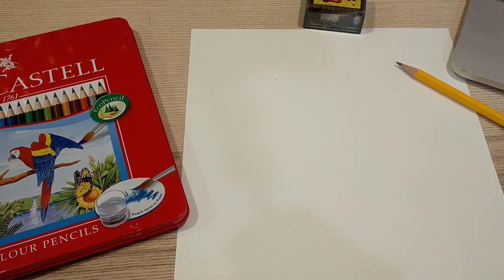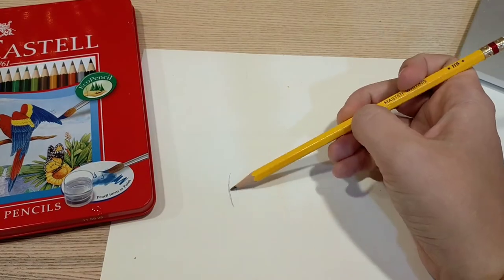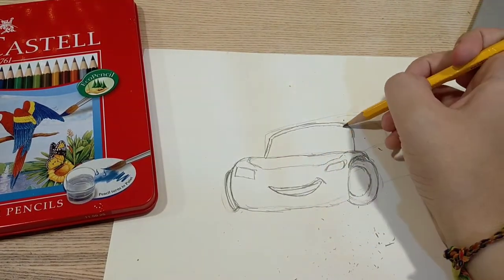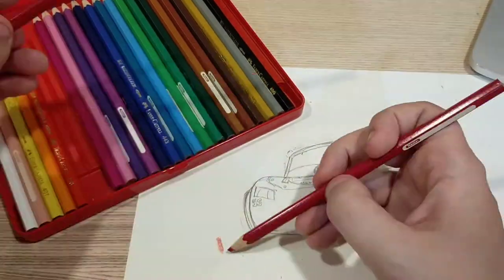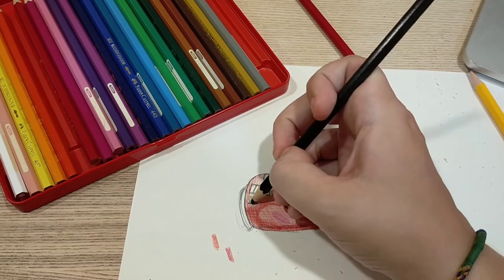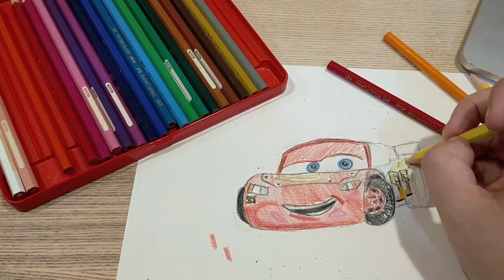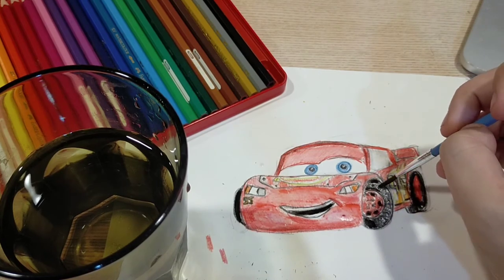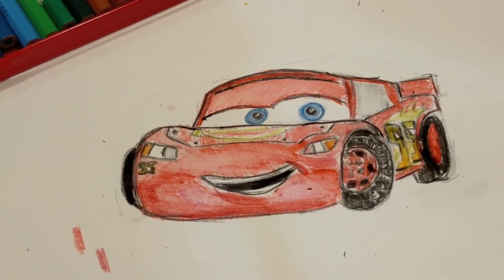Tr. Chris Tube - Art Time 4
Yes, it's true, I had bad hiccups when I was making this video... They didn't go away all day and I just had to make a video!